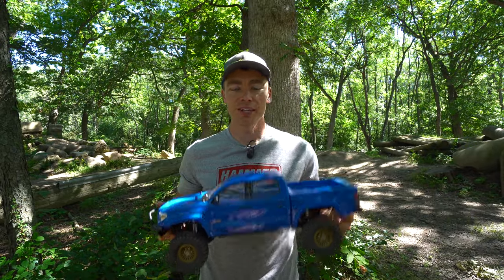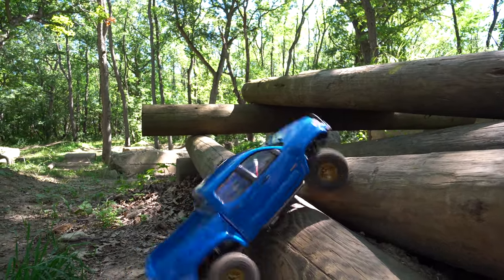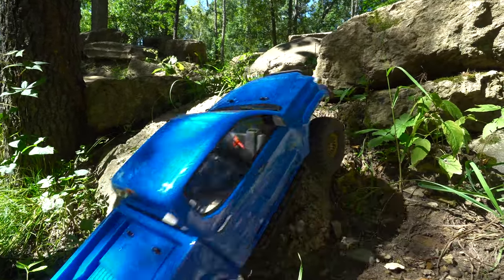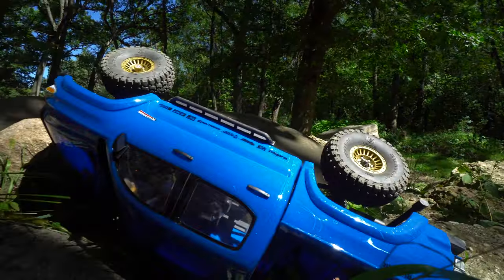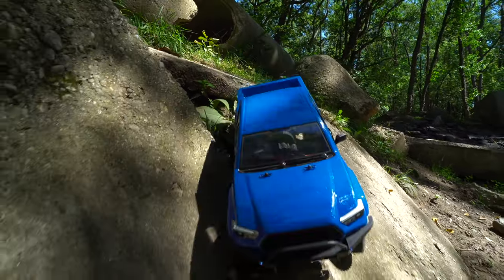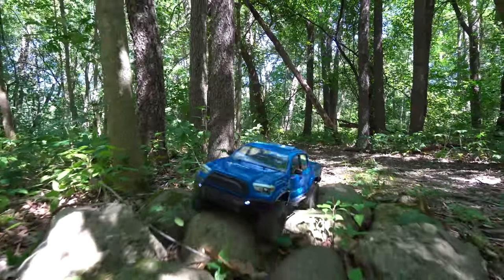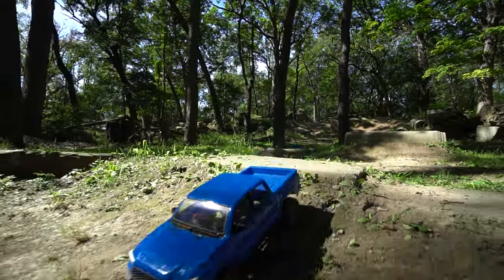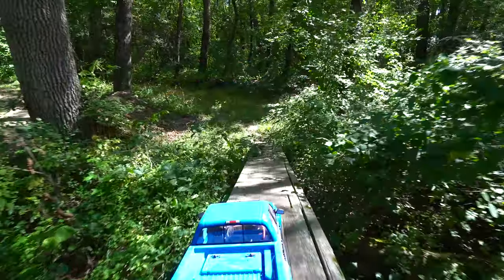Putting a New Truck to the Test! Element Knightrunner First Runs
Gotta love new RC day! This rig is a bit different but can be just as fun. The more I drive it the more surprised I am with it.